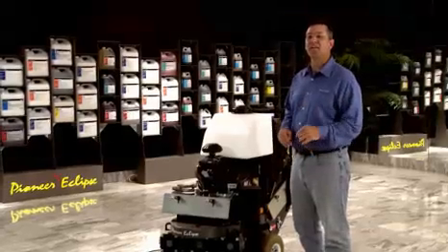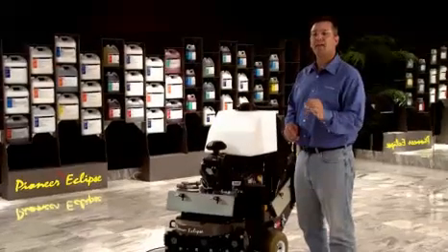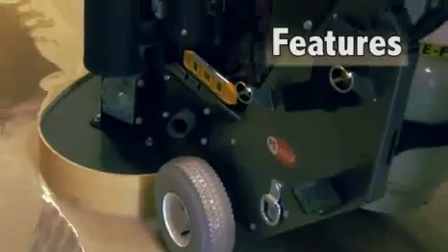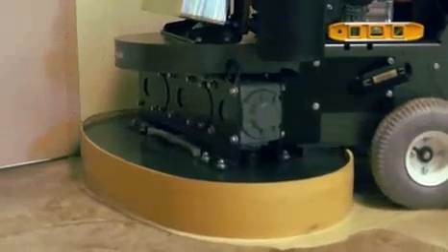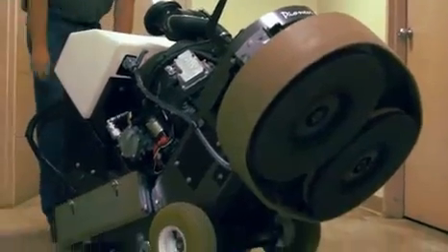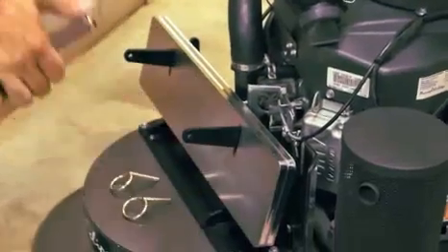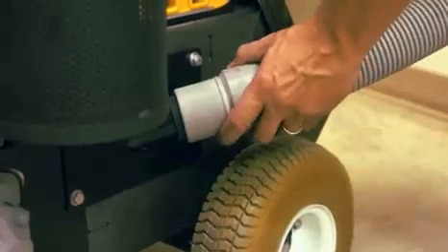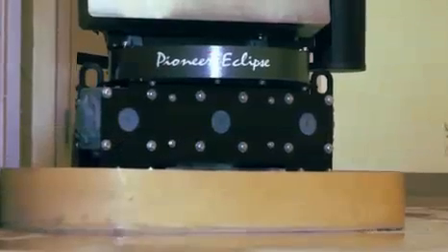Amano Pioneer Eclipse PE450GP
Diamond grinder and polisher for concrete and terrazzo